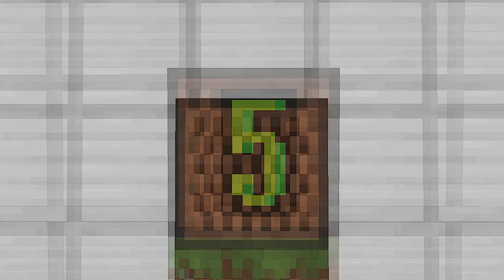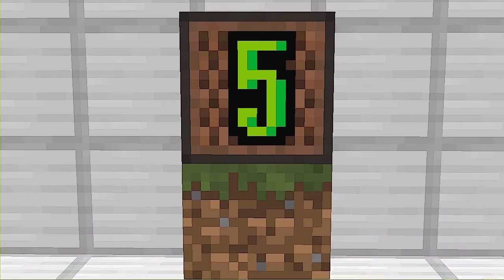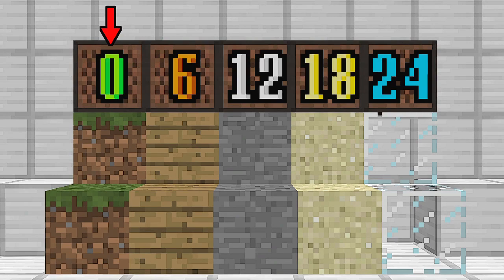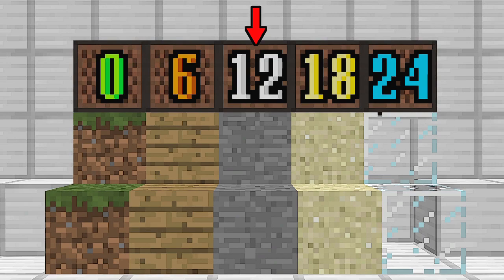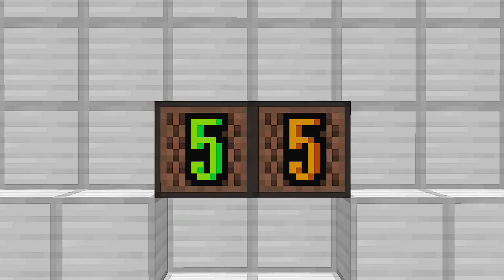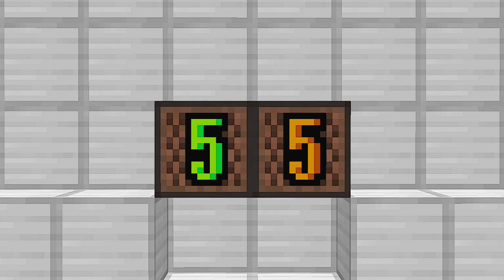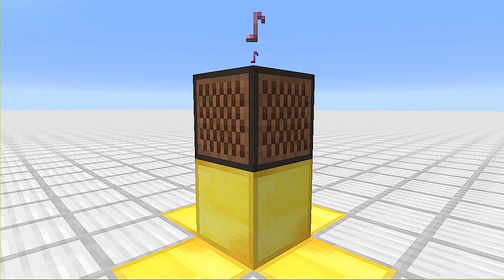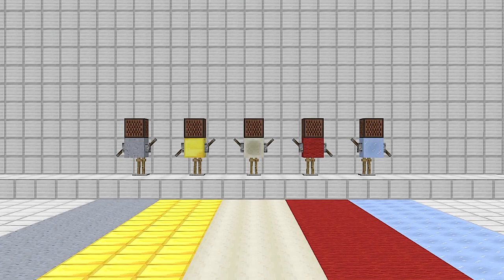マイクラ音ブロックで「雨とぺトラ」の作り方[A]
コチラ
リクエストで、ボーカロイドよりバルーンさんの「雨とぺトラ」です。カラオケで歌えたら気持ちいいだろうなーってな曲です。
参考動画
ーーーーーーーーーーーーーーーー
注目!!　なんと世界初。音ブロックが本になりました。
私レバサシとアンズ氏による音ブロック作り方講座をふくろとじにまとめ、７月２７日より晋遊舎にて販売開始です。

晋遊舎【ゲーム超ワザマガジン】

マインクラフトの音ブロックで作り方(楽譜)を投稿しています。
たまにTwitterやブログでも音符ブロックのマイクラ演奏を公開しています。
Minecraft How to make note block song.